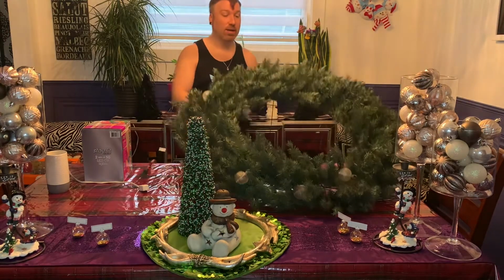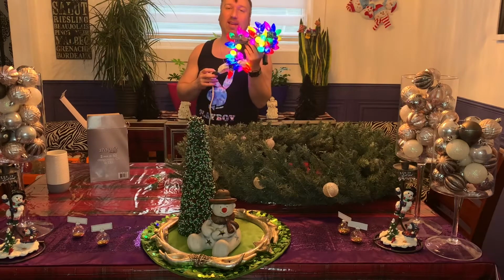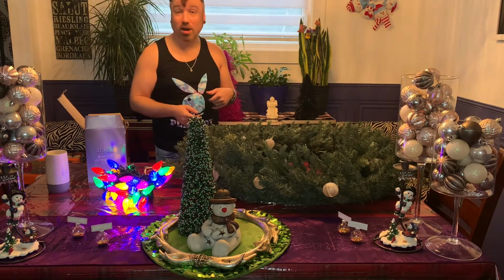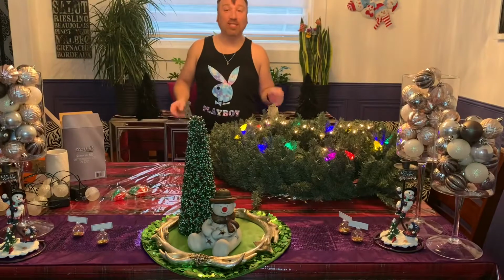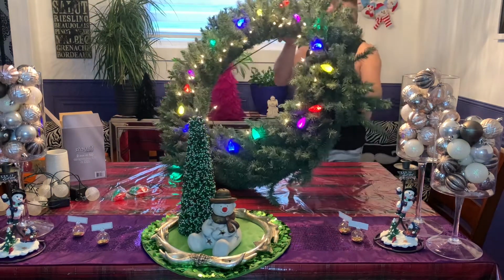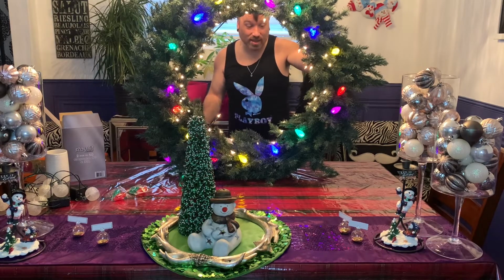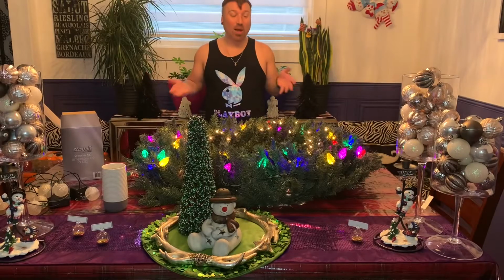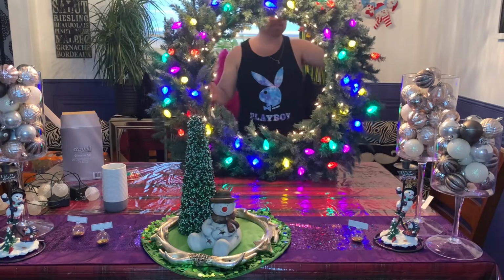DIY CHRISTMAS 🎄 Wreath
DIY Holiday Wreath

Save money by following this video!!

Calling all my thrifty DIY friends that are always looking to save money while not deviating from your luxurious ideas!

Watch me make over a 4ft wreath for less then $50!!!